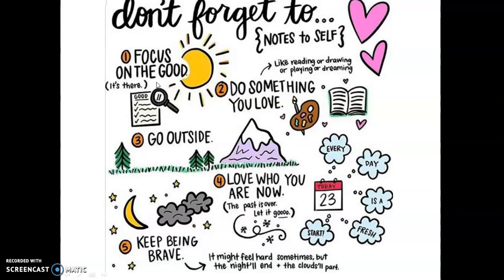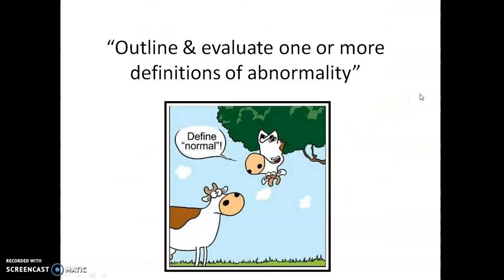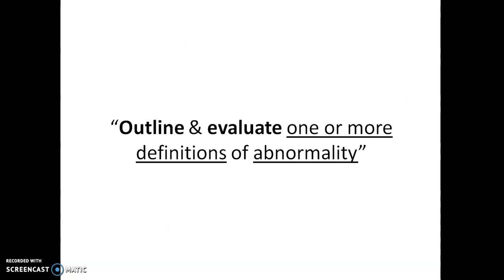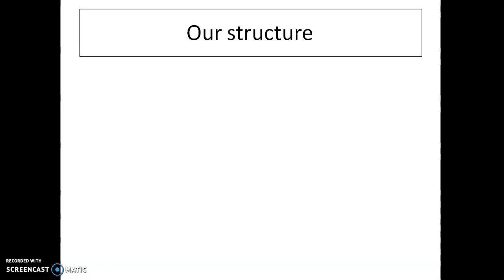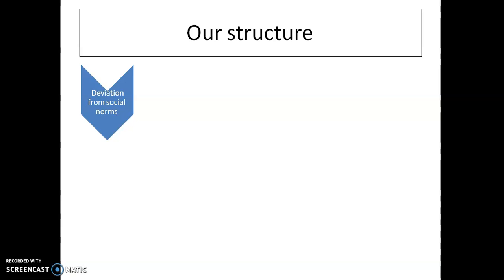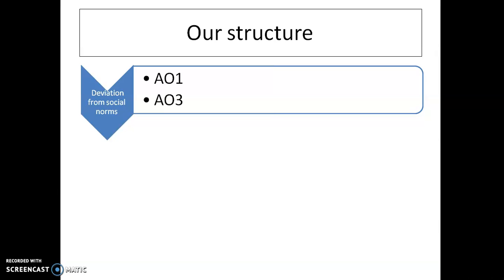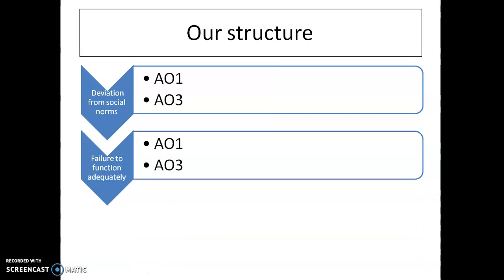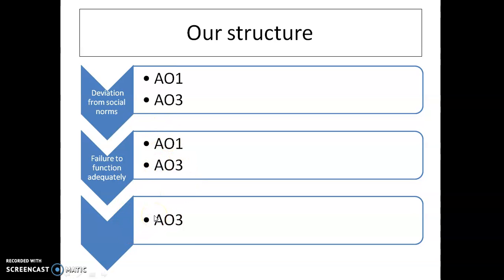Year 12 Psychology: Abnormality Practise Question